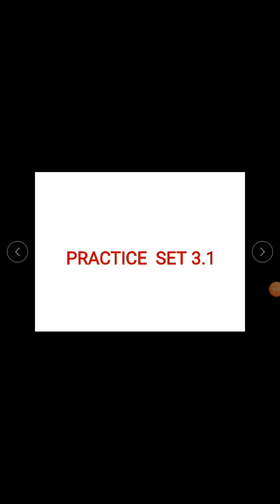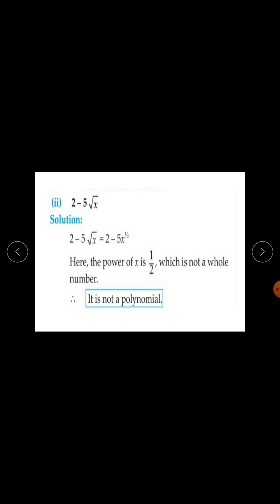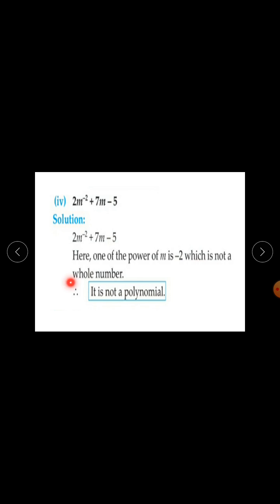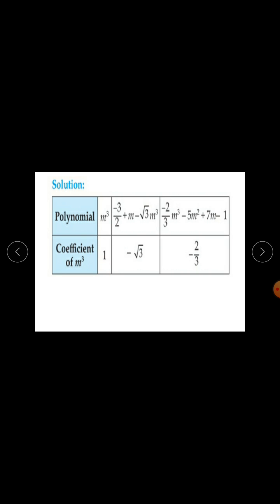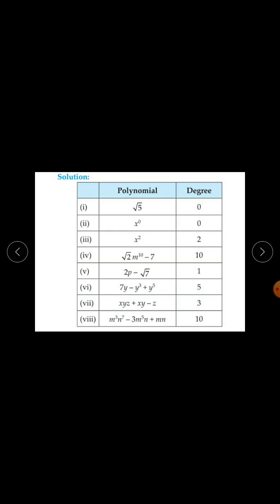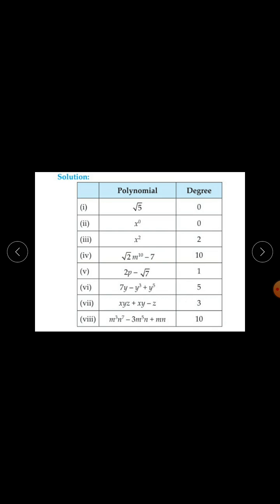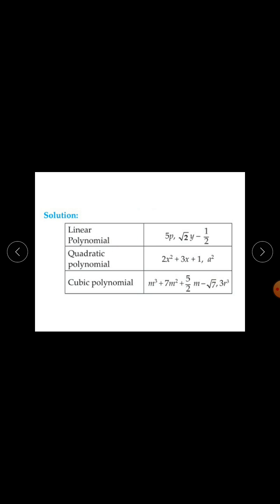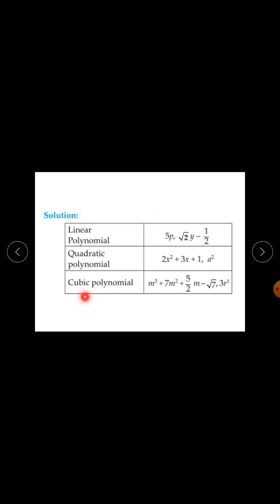Maths 1, Ch 3, 3rd part, 7th October